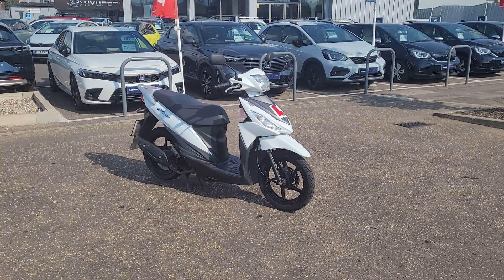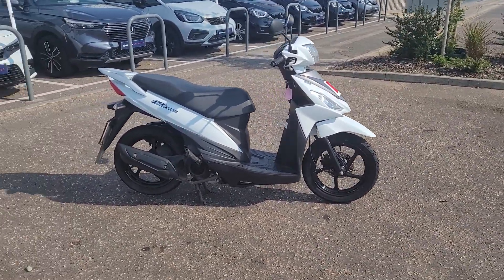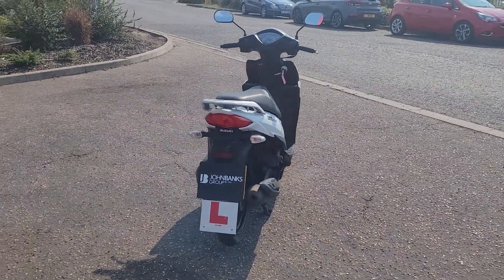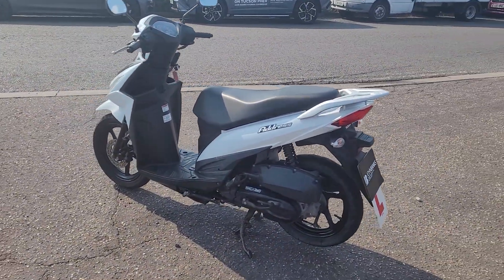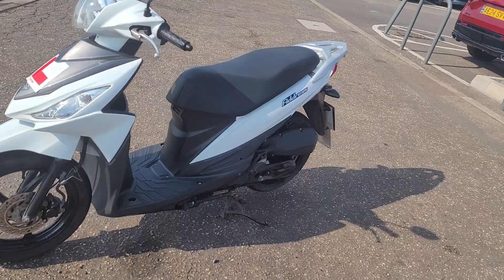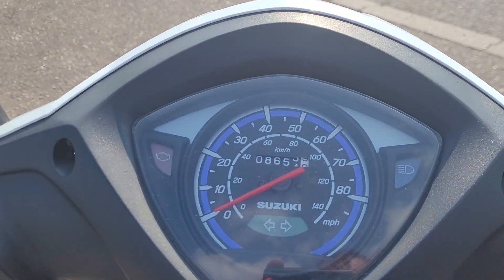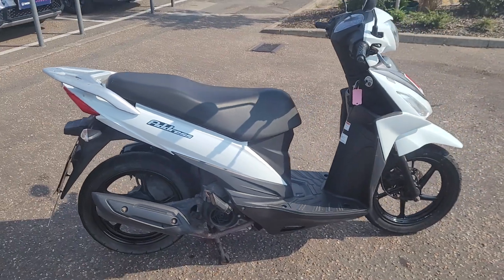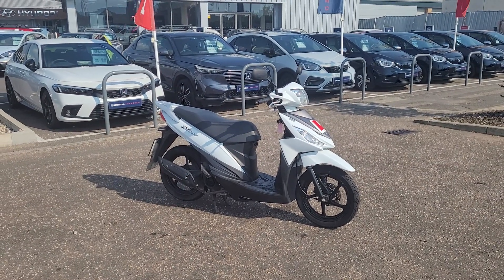SUZUKI ADDRESS 2016 - WHITE